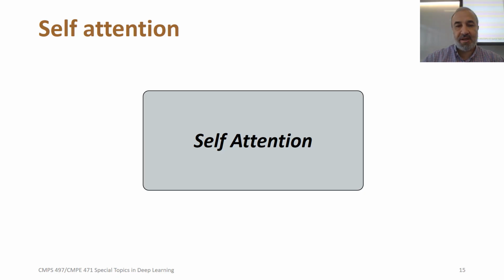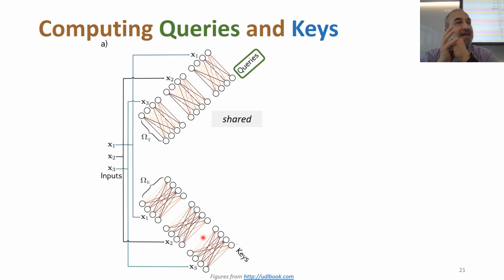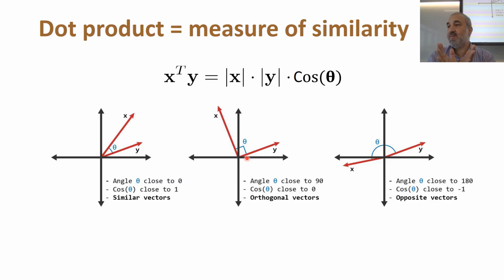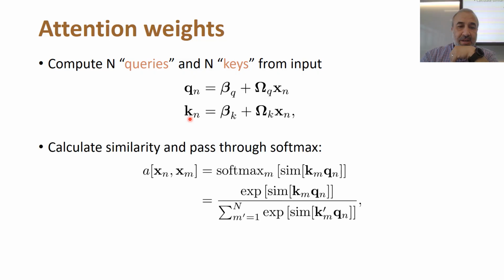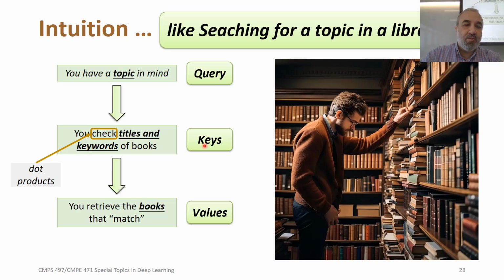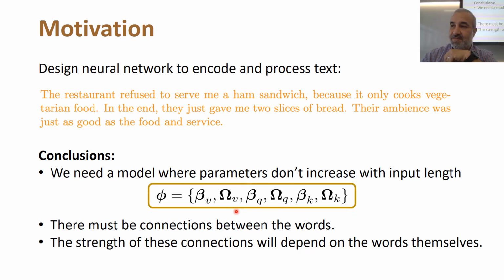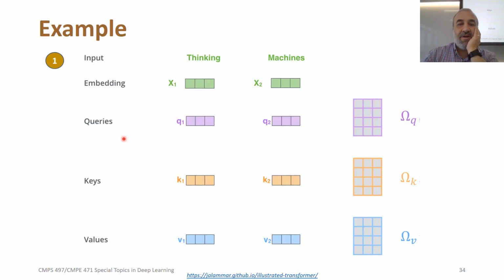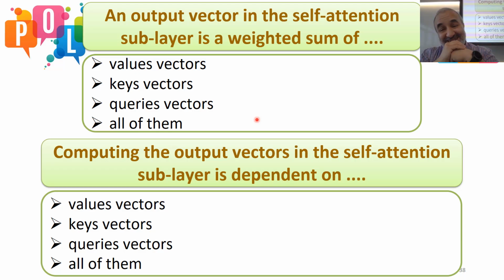Lecture 19 | Transformers II (Part 2/2 of Self Attention) | CMPS 497 Deep Learning | Fall 2024